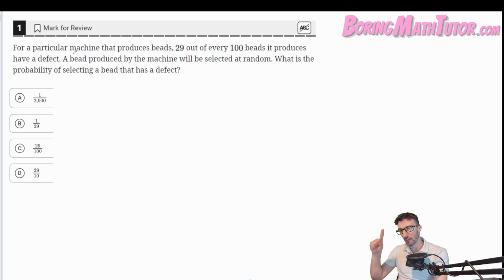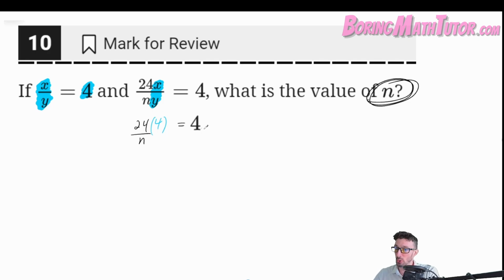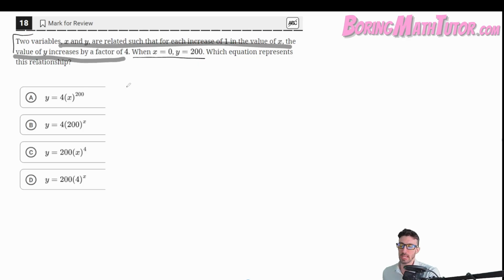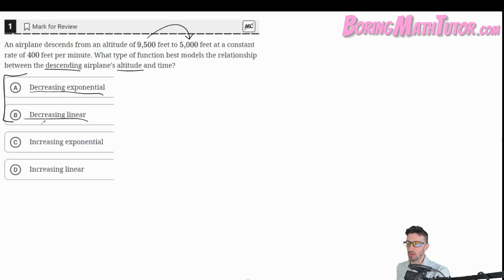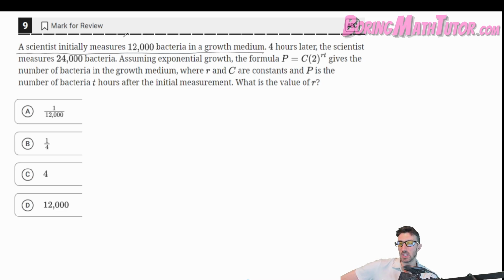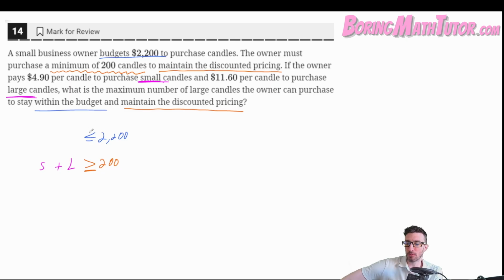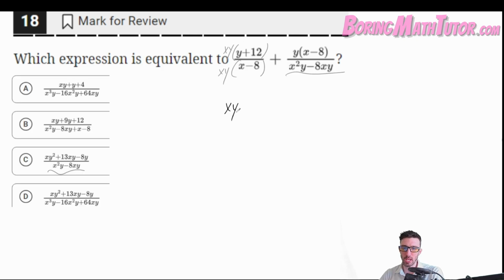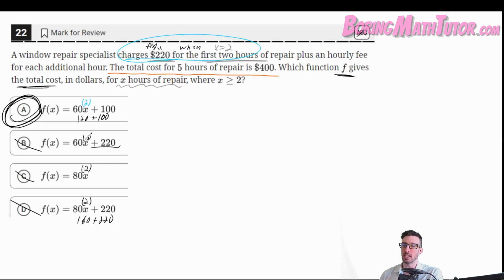SAT Practice Test 10 EVERY MATH QUESTION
0:00 Q1
0:56 Q2
1:49 Q3
2:51 Q4
3:45 Q5
4:27 Q6
5:27 Q7
6:03 Q8
6:38 Q9
8:40 Q10
9:54 Q11
12:23 Q12
12:49 Q13
15:08 Q14
15:34 Q15
17:15 Q16
17:52 Q17
18:14 Q18
19:56 Q19
20:39 Q20
22:18 Q21
24:34 Q22
27:35 Sec2 Q1
28:27 Sec2 Q2
28:45 Sec2 Q3
29:55 Sec2 Q4
31:46 Sec2 Q5
33:09 Sec2 Q6
34:15 Sec2 Q7
35:01 Sec2 Q8
36:50 Sec2 Q9
39:05 Sec2 Q10
40:35 Sec2 Q11
42:00 Sec2 Q12
43:17 Sec2 Q13
45:15 Sec2 Q14
49:04 Sec2 Q15
50:33 Sec2 Q16
51:07 Sec2 Q17
52:19 Sec2 Q18
56:26 Sec2 Q19
58:36 Sec2 Q20
1:00:36 Sec2 Q21
1:03:15 Sec2 Q22